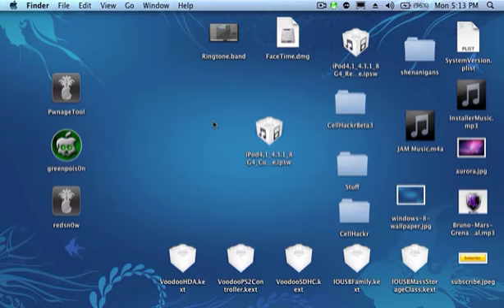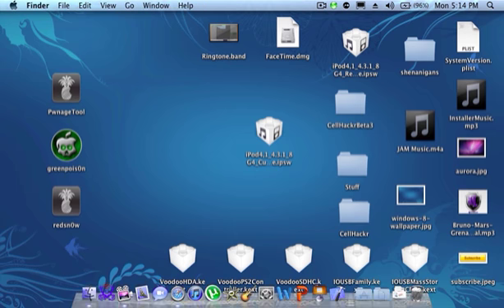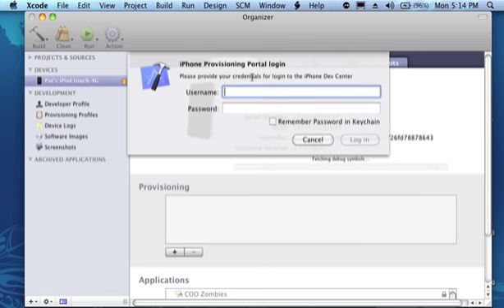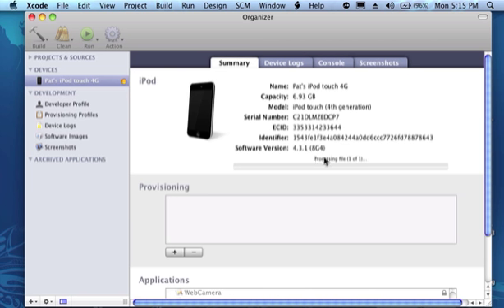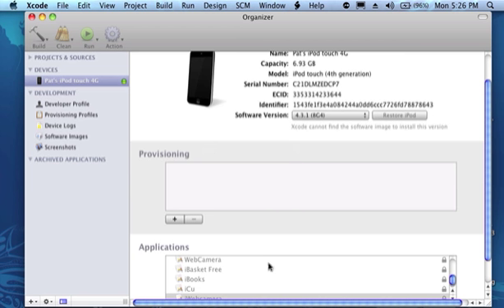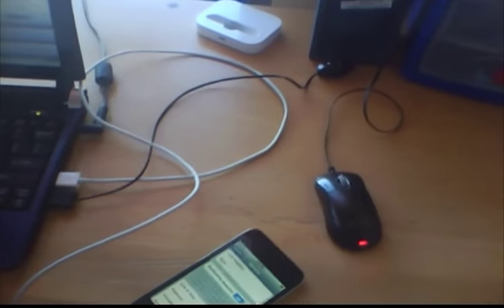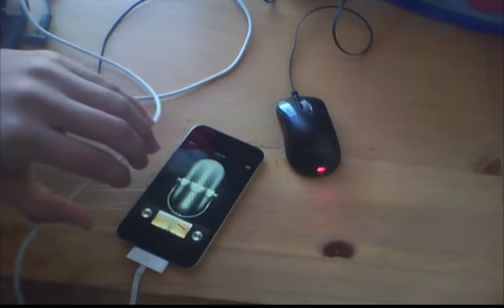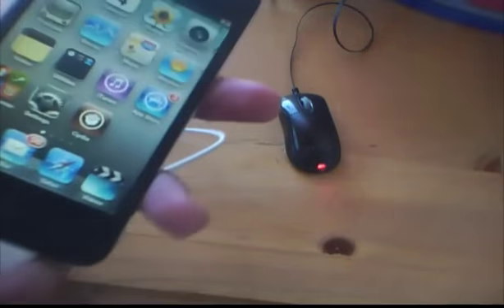Enable Multitasking Gestures after iOS 4.3.1 Jailbreak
Download any iOS 4.3 supporting version of Xcode.